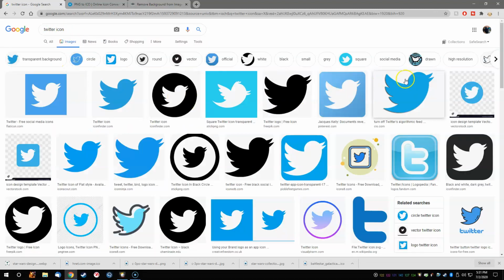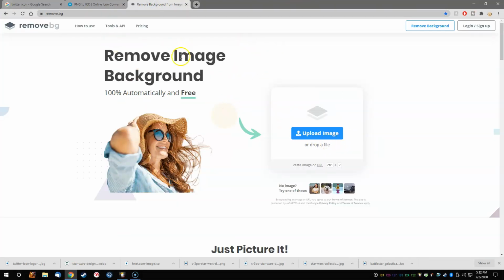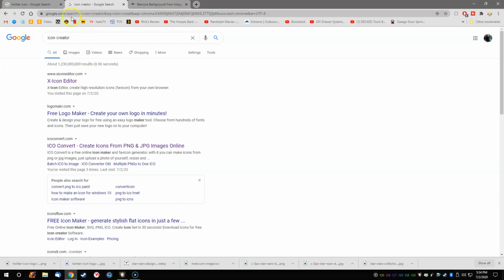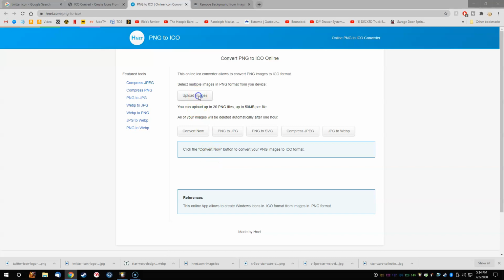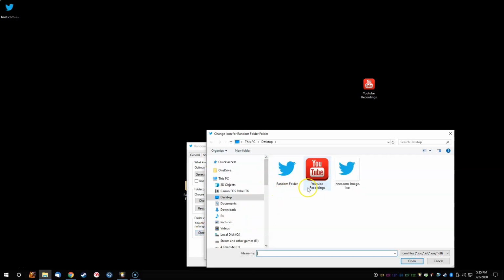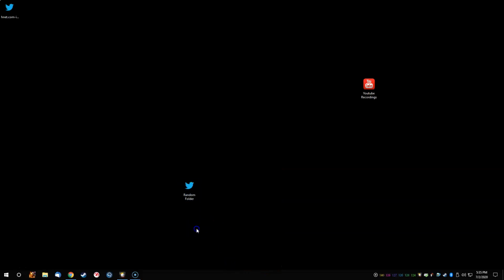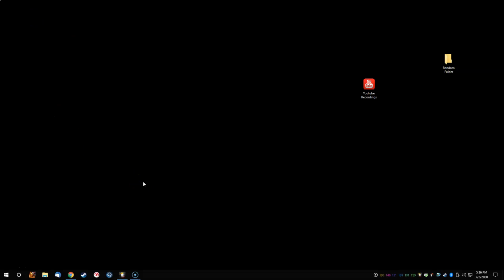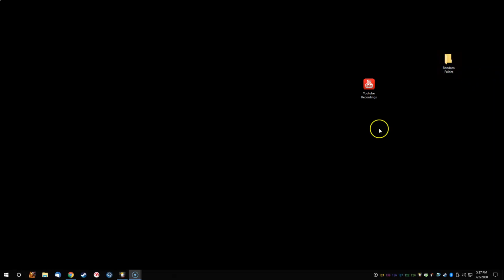Get Rid Of Those Boring Desktop Icons (FREE)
Wanna spruce up that boring desktop, Wanna make people say wow. I show you a free and easy to customize your desktop icons.